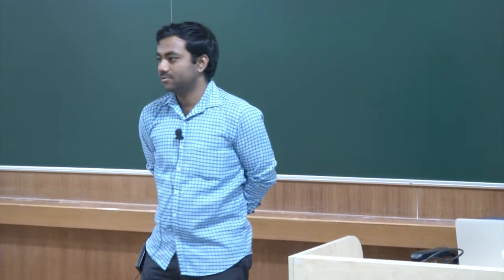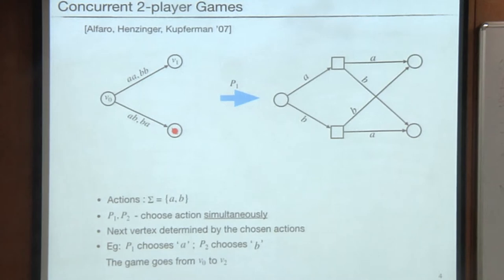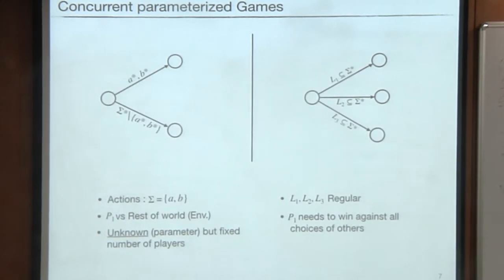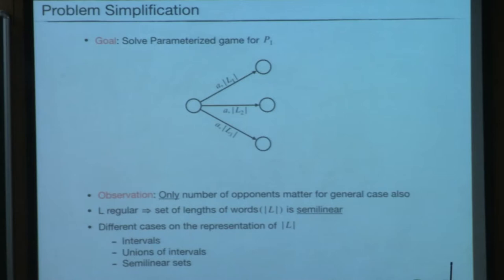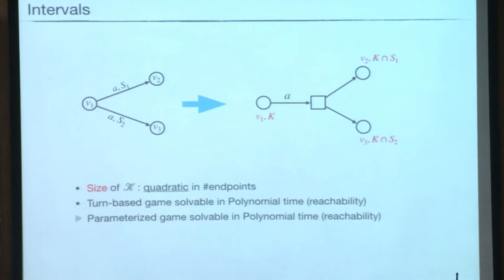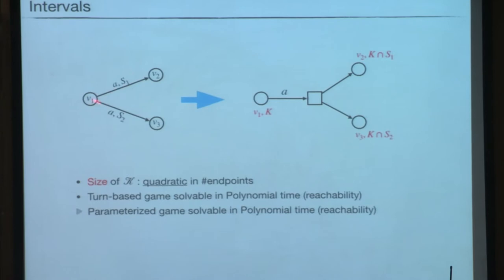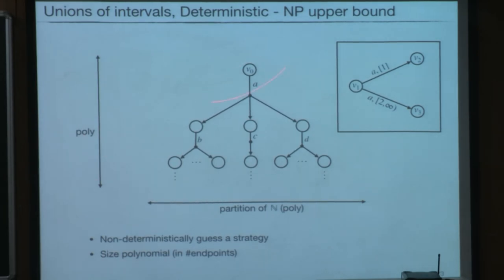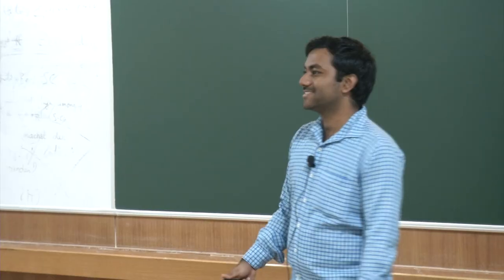FSTTCS2019 S001 Concurrent Parameterized Games